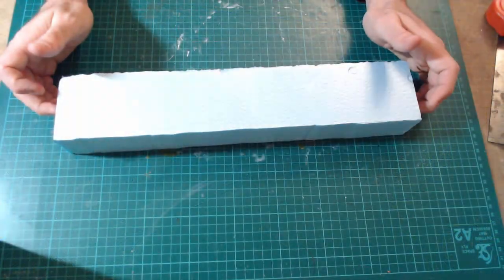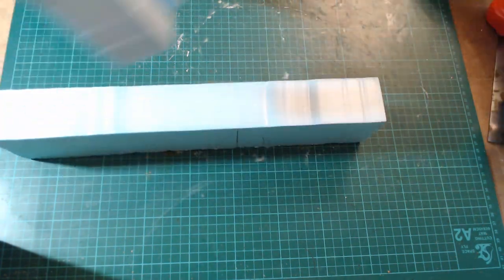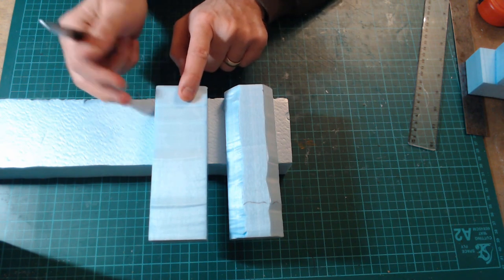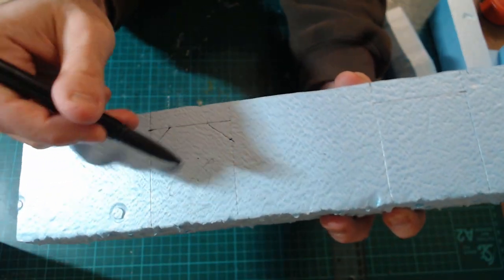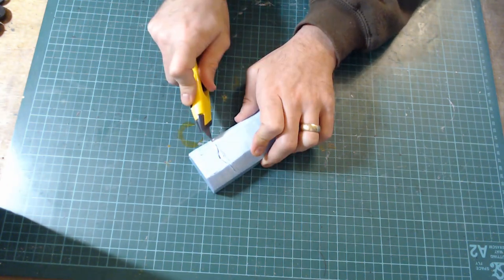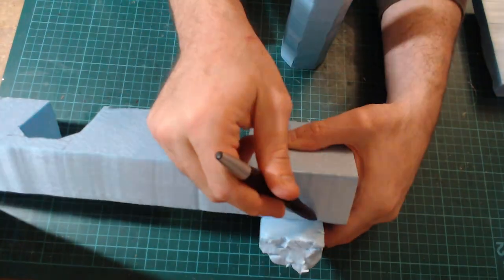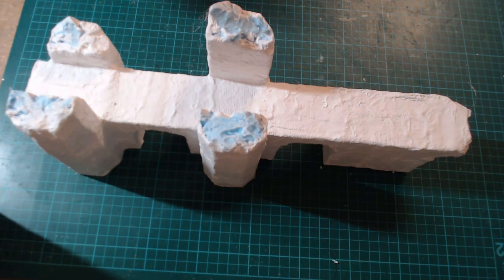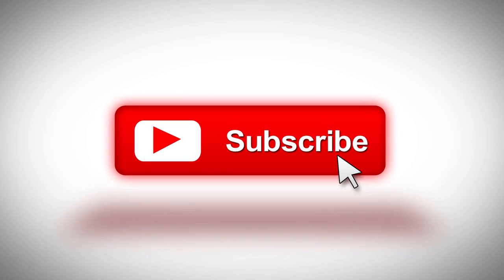Building Middle Earth SBG Terrain - Ravenhill Part 2/3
In the second part of this terrain building series we look at making the bridge for Ravenhill.